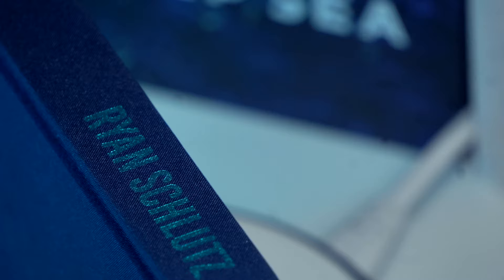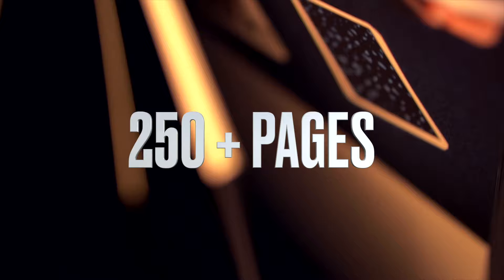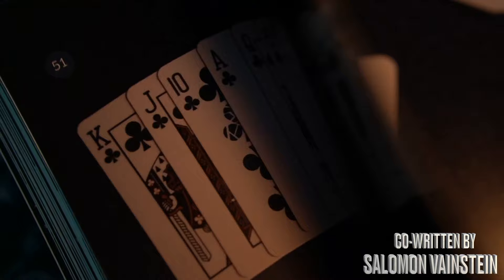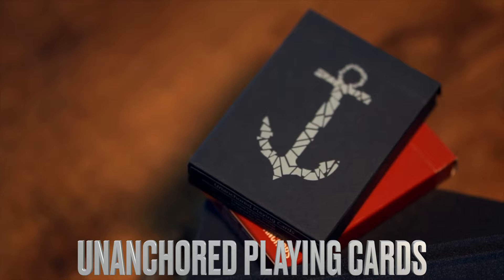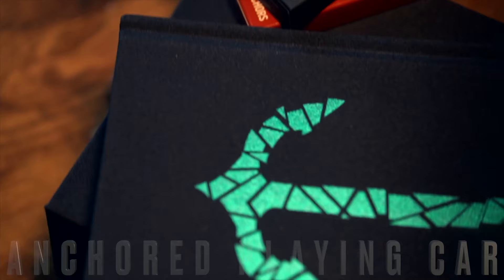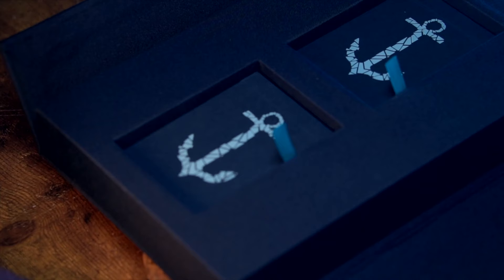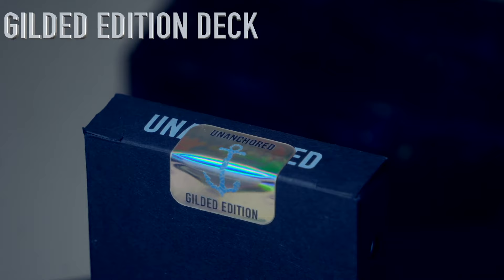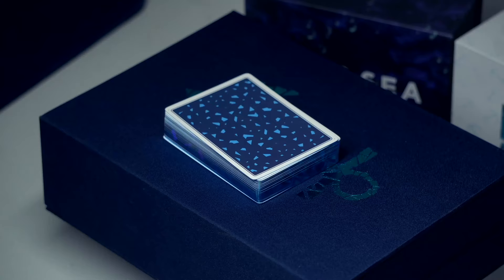Unanchored by Ryan Schlutz | OFFICIAL TRAILER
False Anchors Presents: Unanchored, a compilation of Ryan's best tricks and routines from before the False Anchors era. At over 250 pages and 250 images, there is bound to be a trick or ten for everyone's repertoire. This beautiful hardback contains mostly close-up card magic routines, but also features some parlor magic and accompanying performance videos. The final section in the book, Arsenal, teaches necessary utility moves and thoughts from Ryan on how he prepares before a gig.

The collector's out there will also be interested to know that there is an Unanchored: Collector's Edition. The collector's edition is limited to 250 sets and includes:

    Unanchored book with a blue-painted edge
    Signed and numbered bookplate
    Deck of Unanchored Playing Cards in a special edition Clove St. tuck
    Gilded deck of Unanchored Playing Cards
    Special magnetic-closure box to hold the book and decks

Along with the book, you can also now purchase the Unanchored Playing Cards. These are the perfect accompaniment to the book and include:

    A fully-custom deck of cards, with a shattered pip on each face
    Normal Joker
    Joker/3S double facer (routine in the book)
    Palm reading art card with a Two of Clubs reveal on the back (routine in the book)
    Duplicate Seven of Hearts with a factory printed pencil-dot you can use for all the pencil-dot routines in the book